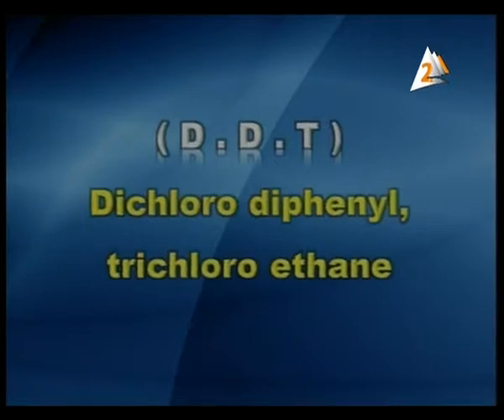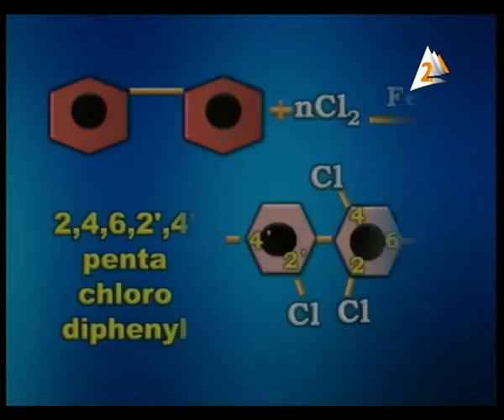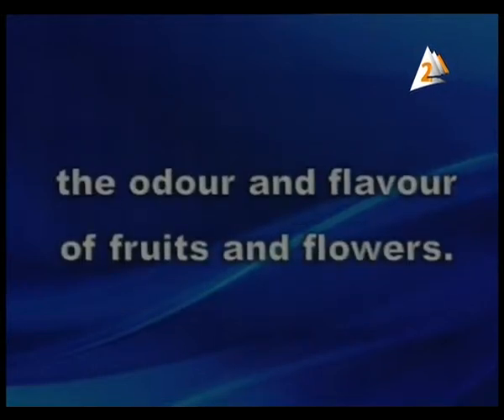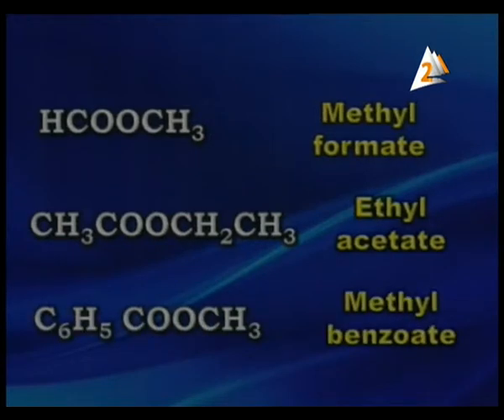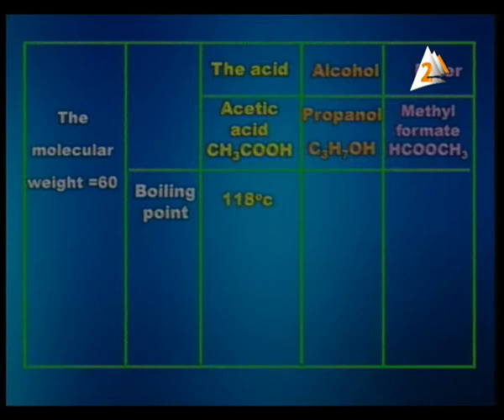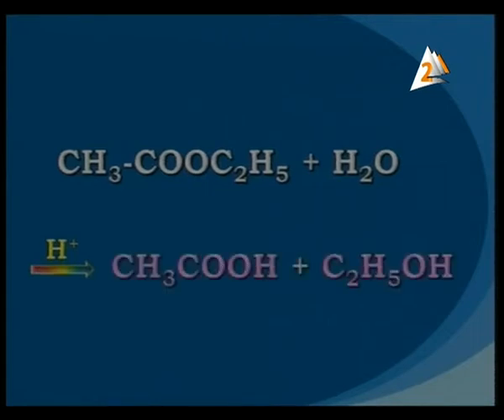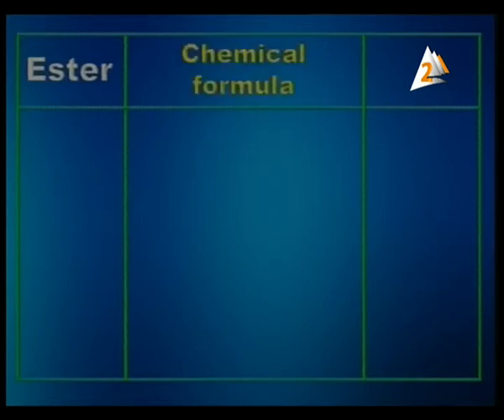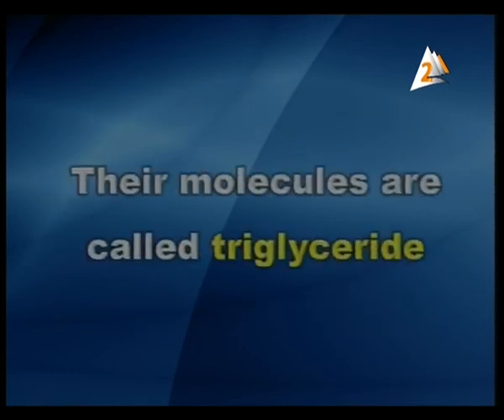29-04-2016 كيمياء لغات التليفزيون المصري الاسترات Chemistry DDT and Esters